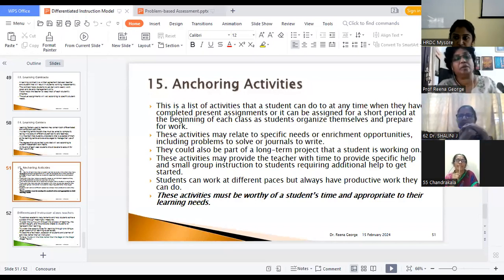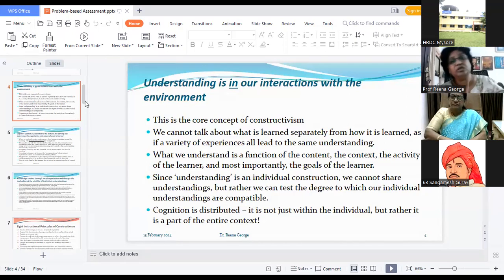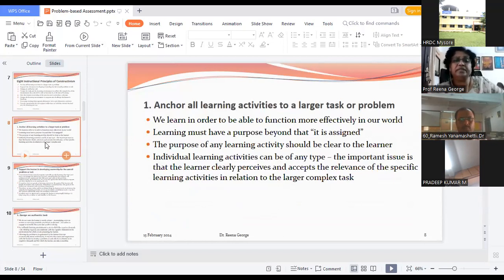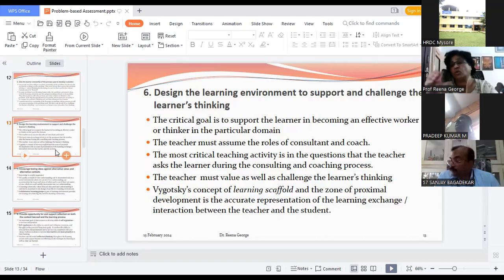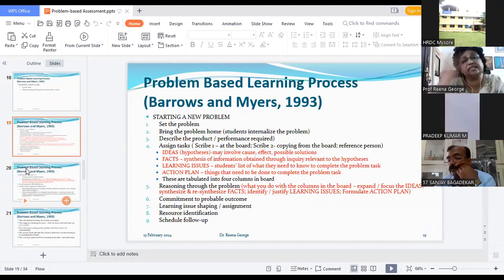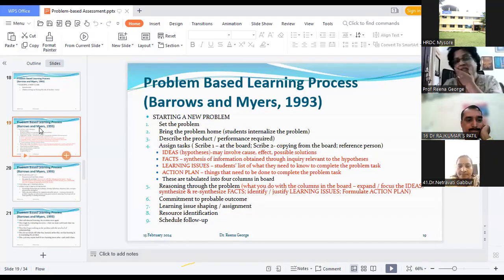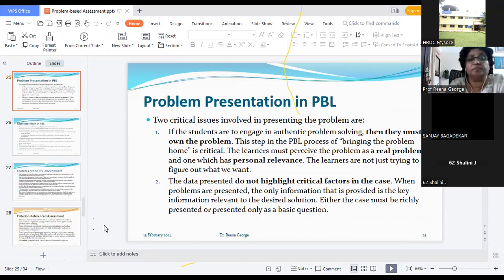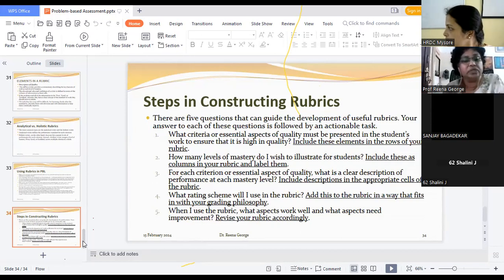Prof. Reena George, Dept. of Master of Education, Peet Memorial Training College, Mavelikara, Kerala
Delivered lecture on "Problem Based Assessment" at 7th Refresher Course in Teacher Educator (Online) on 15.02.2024